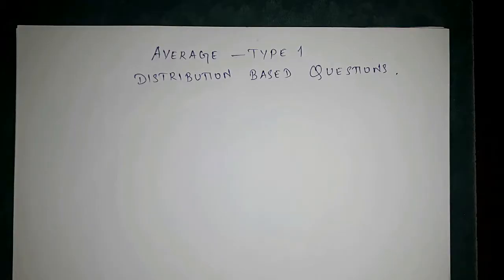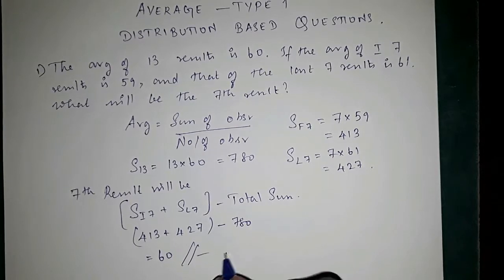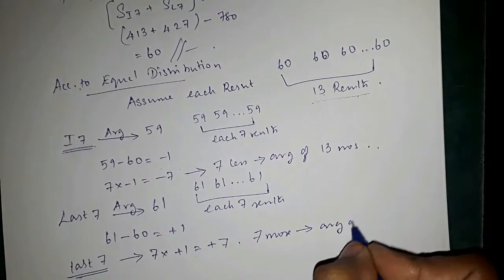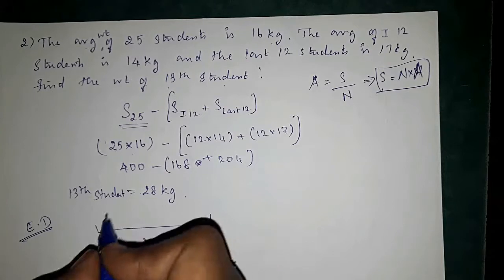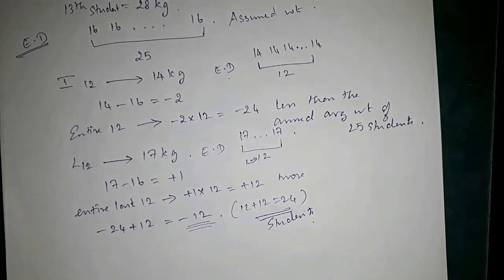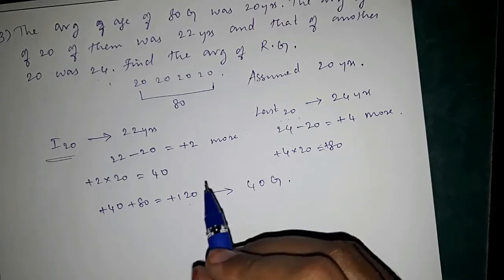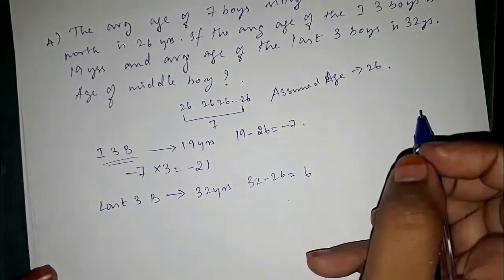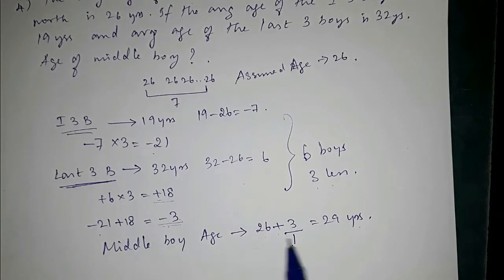AVERAGE LESSON 2 - DISTRIBUTION BASED QUES | SHORTCUT | MIND MATH | EQUAL DISTRIBUTION METHOD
Learn the shortcut to solve DISTRIBUTION BASED PROBLEMS from Average using EQUAL DISTRIBUTION METHOD.

PREVIOUS VIDEO - AVERAGE INTRODUCTION

QUESTIONS EXPLAINED

The average of 13 results is 60. If the average of first 7 results is 59 and that of last 7 result is 61, what will be the seventh result?

The average age of 80 girls was 20 years, the average age of
20 of them was 22 years and that of another 20 was 24 years.
Find the average age of the remaining girls.

The average weight of 25 students is 16 kg. The average
weight of the first 12 students is 14 kg and of the last 12
students is 17 kg. Find the weight of the thirteenth student.

The average age of seven boys sitting in a row facing North
is 26 years. If the average age of the first three boys is 19 yrs
and the average age of the last three boys is 32 yrs. What is
the age of the boy who is sitting in middle of the row?